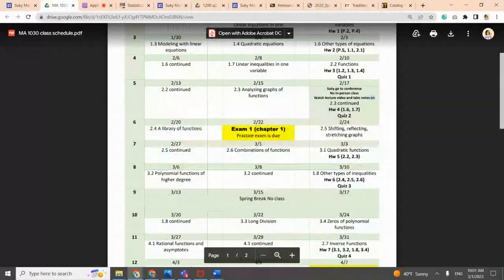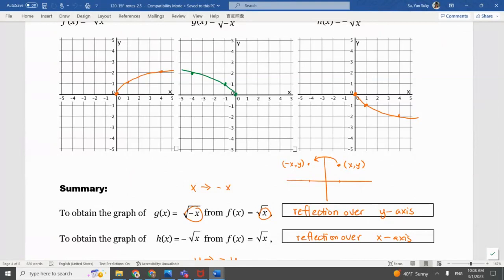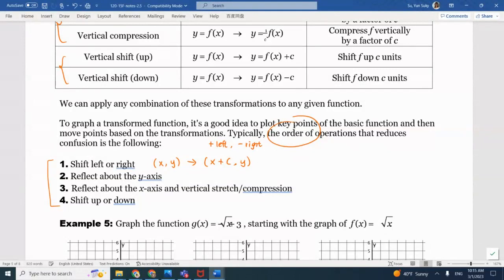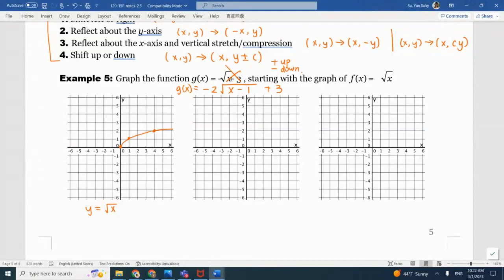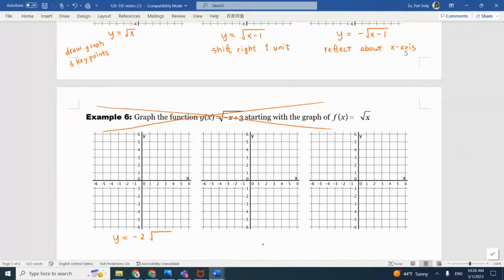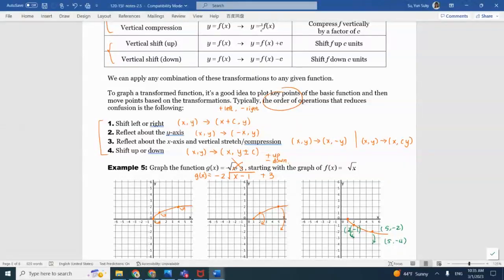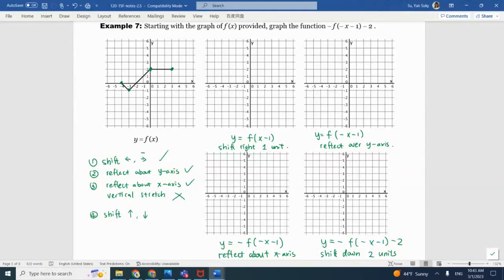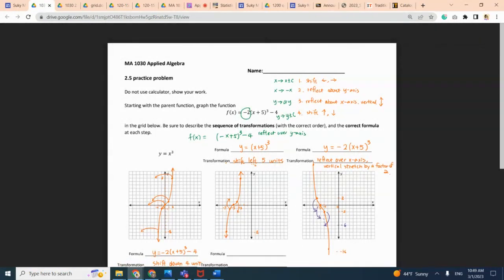MA1030 Applied Algebra 7W